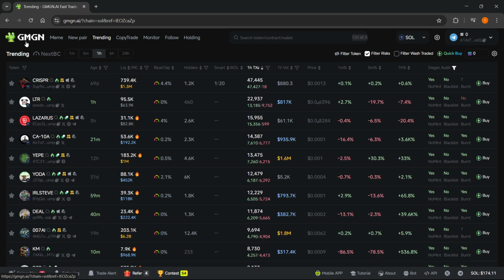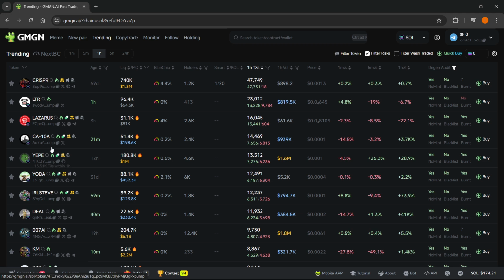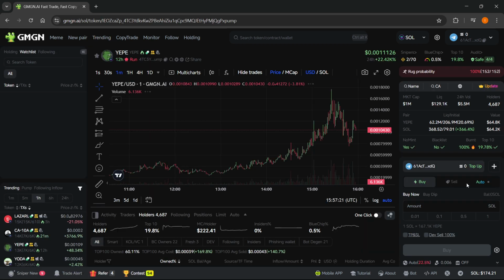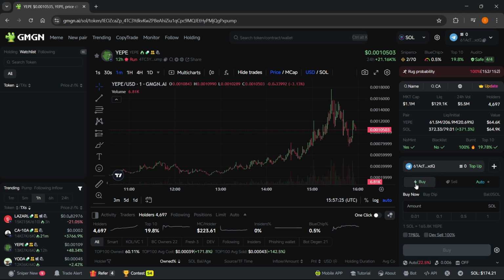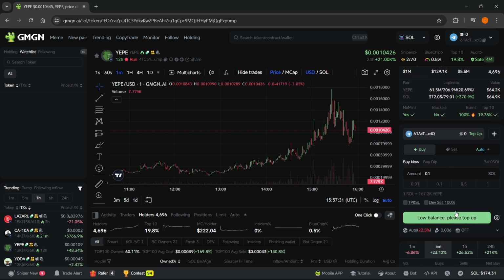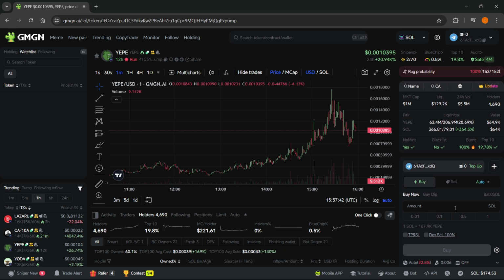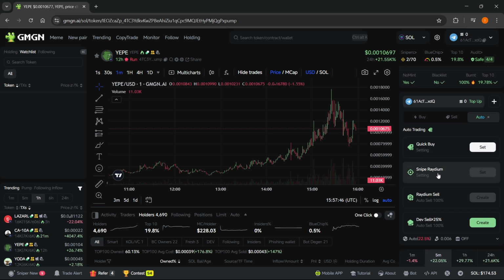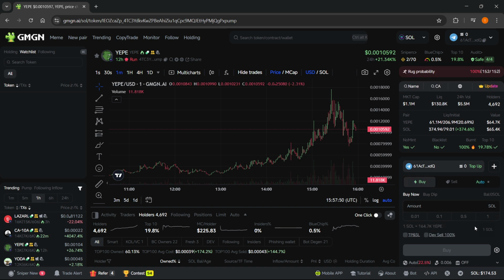How To BUY Meme Coins On GMGN (QUICK & EASY) 2026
In this video, I'll show you how to buy meme coins on GMGN. This is a full guide on how to purchase meme coins quickly and easily using GMGN in 2026.

If you've been trying to invest in meme coins on GMGN, this is the video you need to watch!